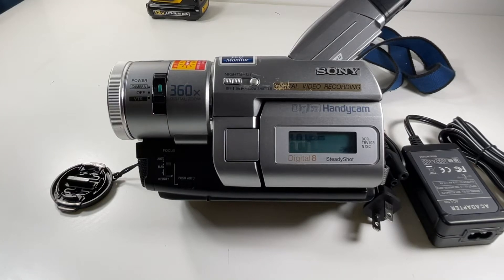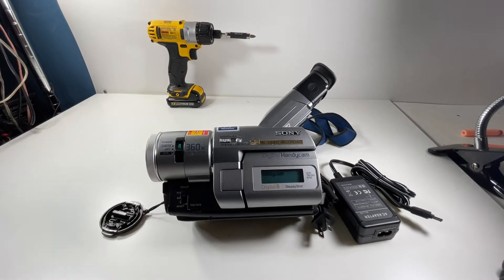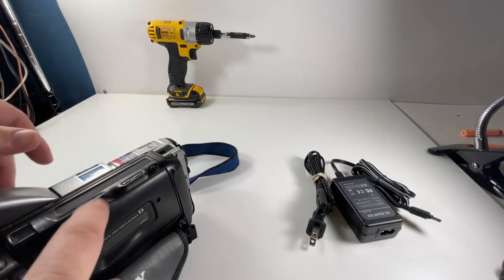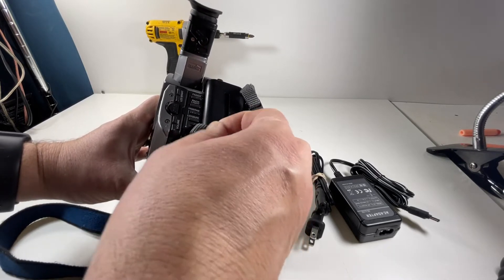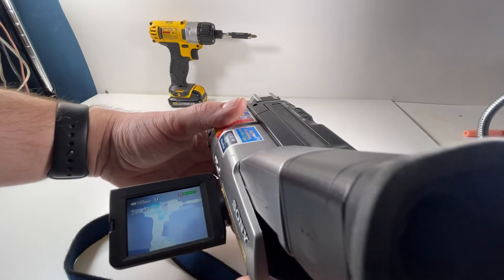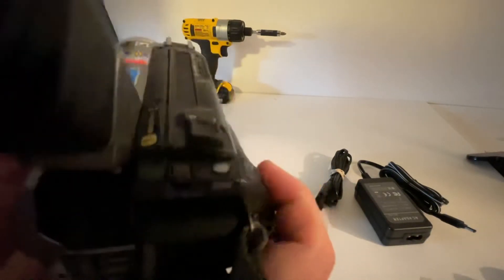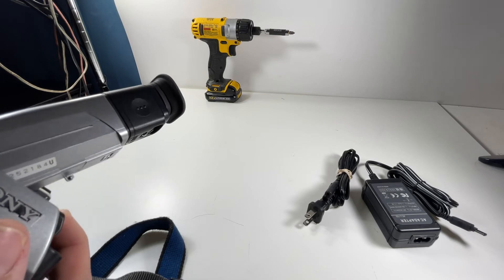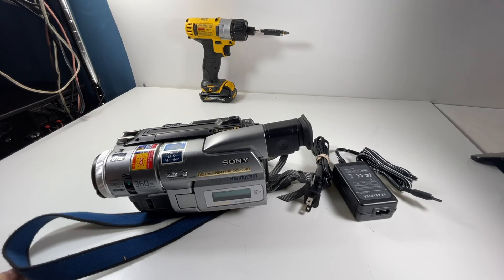eBay Listing: Sony DCR-TRV103 Digital 8 Handycam Faroudja w/ Nightshot 360x Digital zoom